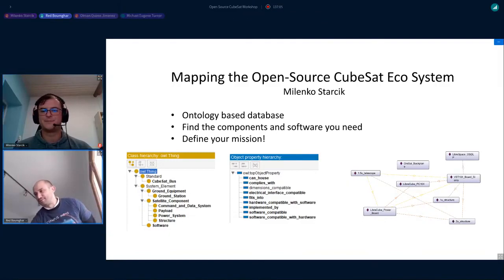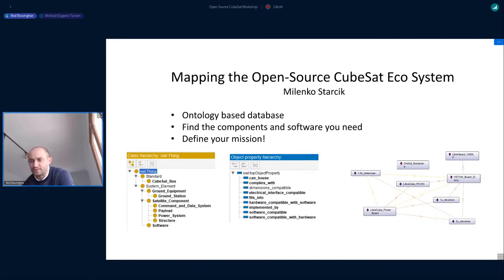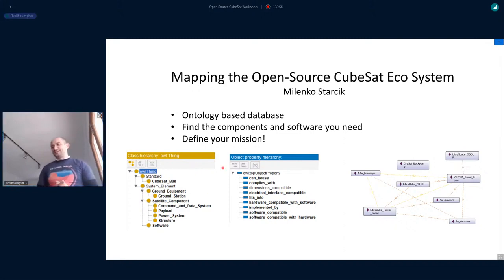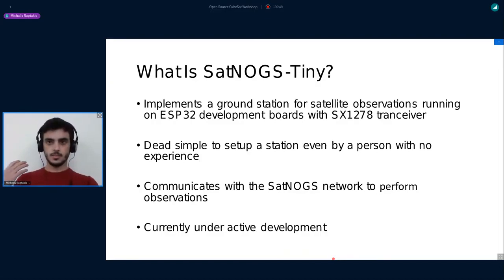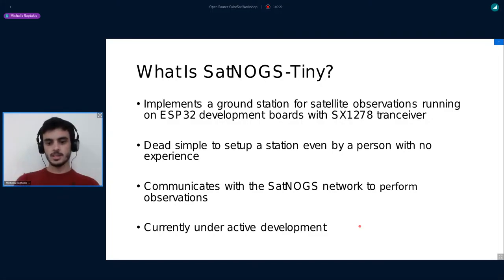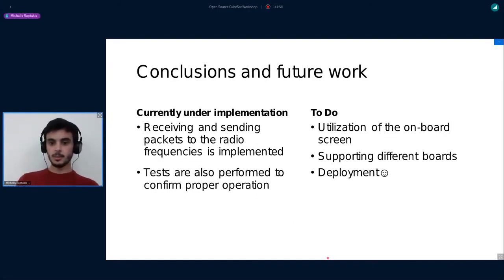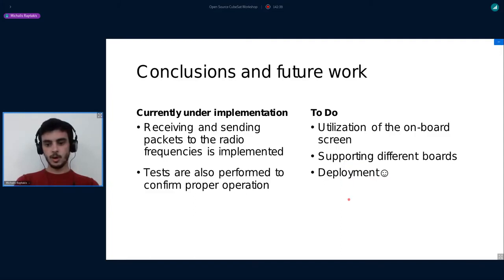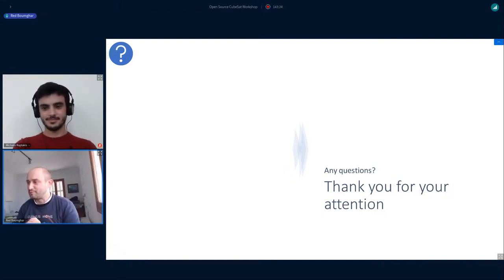OSCW 2021 SatNOGS Tiny